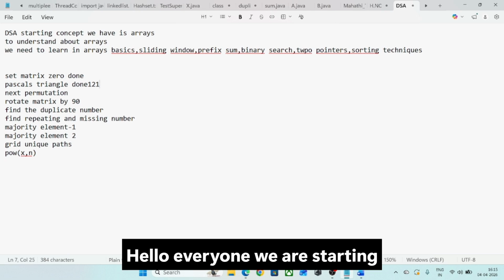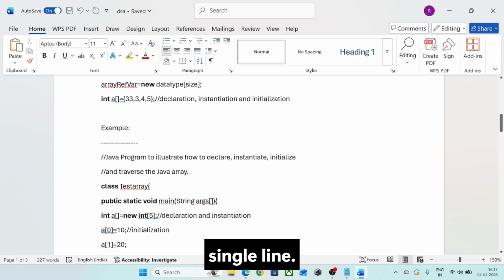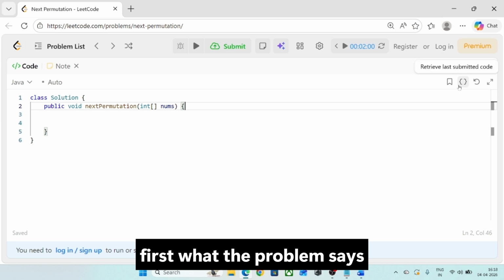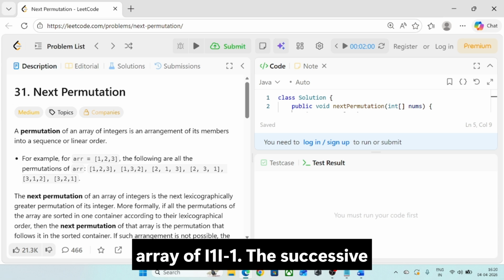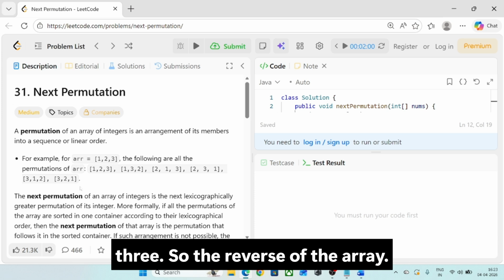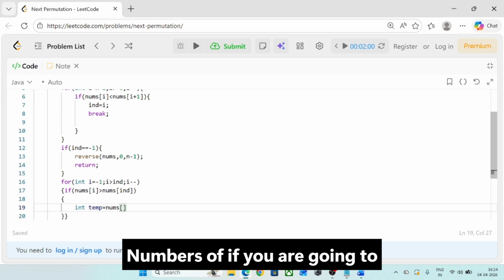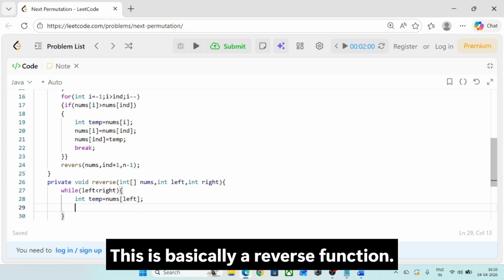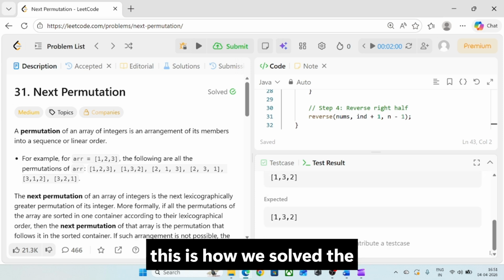DSA SERIES:ARRAYS LIVECODING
IN THIS VIDEO WE WILL BE SOLVING NEXT PERMUTATION PROBLEM